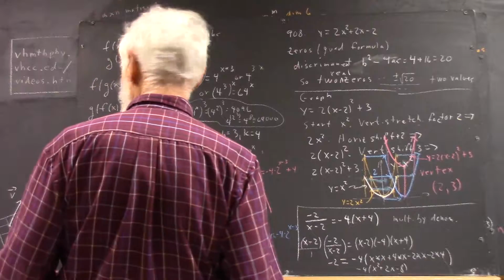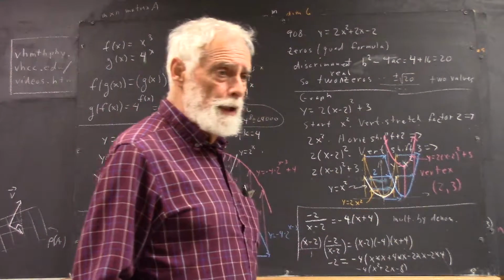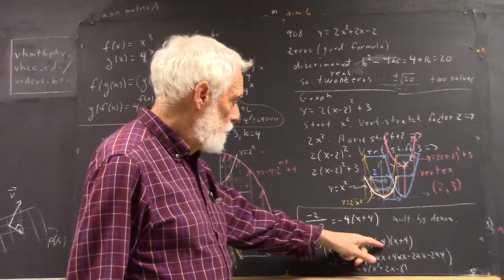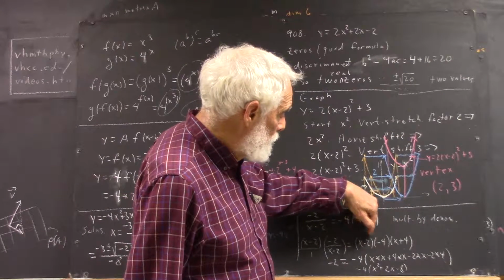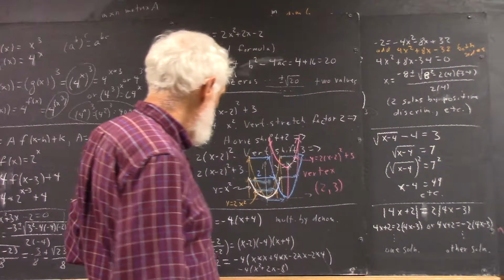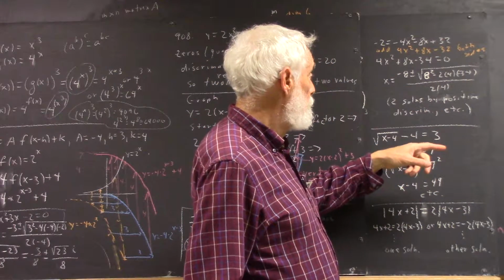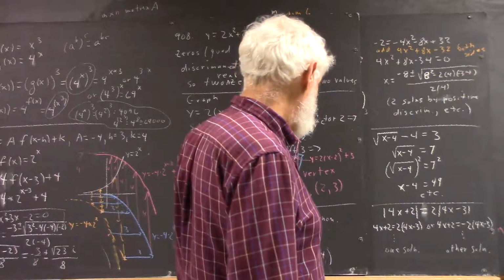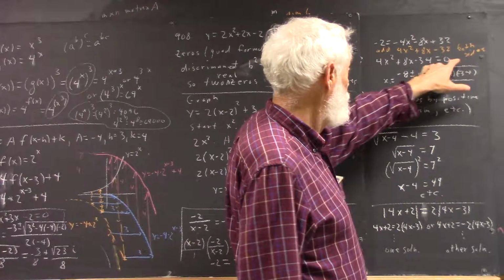dagpc 1127 solving equation with linear expression in one denominator 4